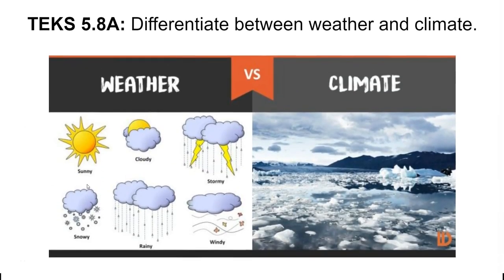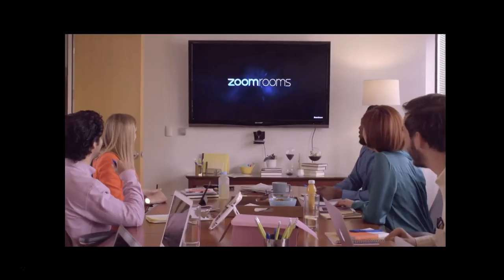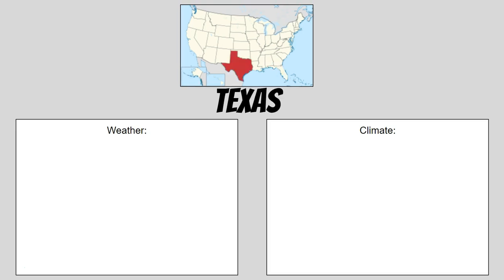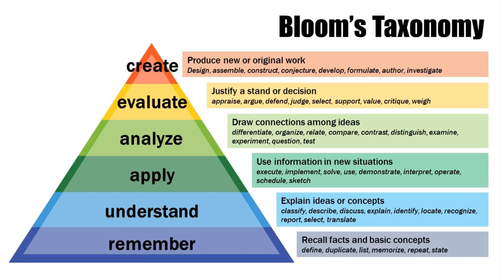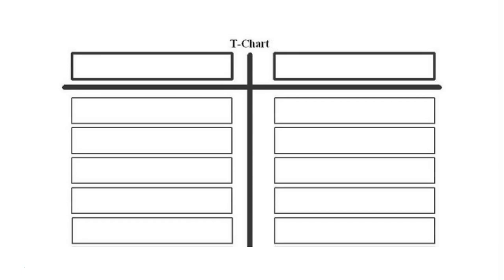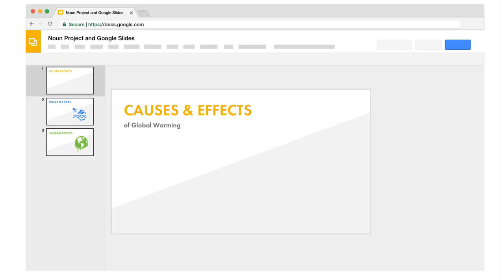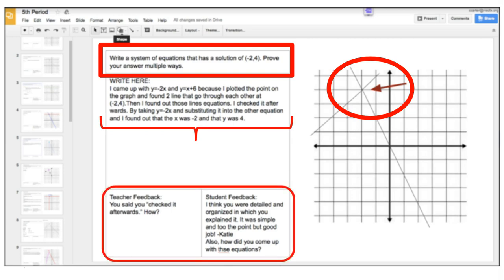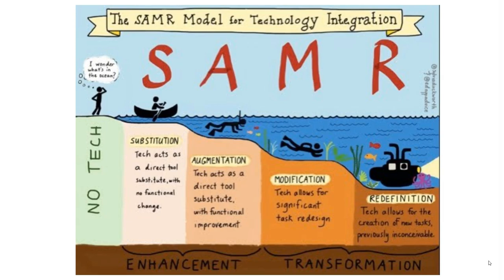Increasing Cognitive Demand through Technology Integration (TIA)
Developing amazing lessons with integrated technology is great! But does that equal cognitive demand? Are your students experiencing higher-order thinking tasks? This video underlines the differences and relationships between technology integration and deeper learning experiences that we strive for students to have in NISD.